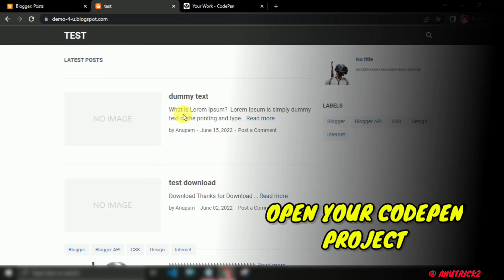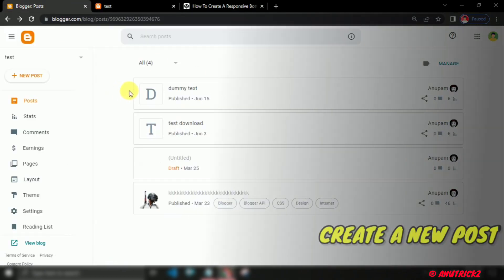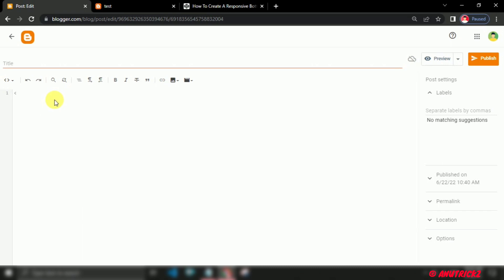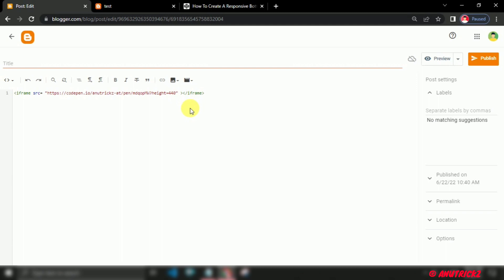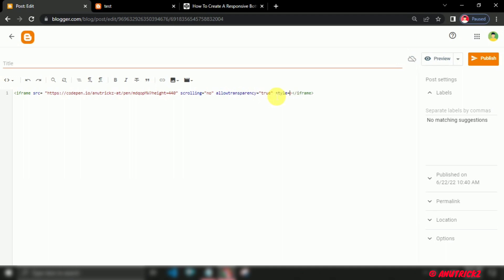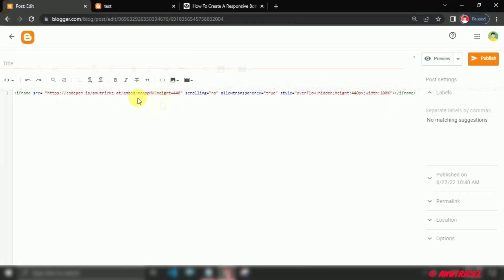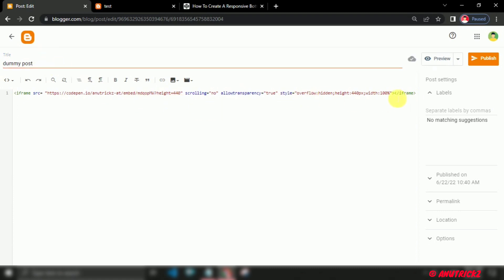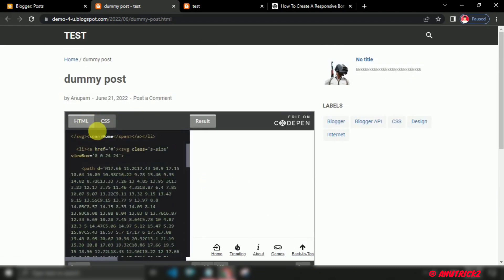[Requested] How to add codepen Projects in post blogger & wordpress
How to add Codepen Projects in Blog Posts - blogger & wordpress

©️AnuTrickz